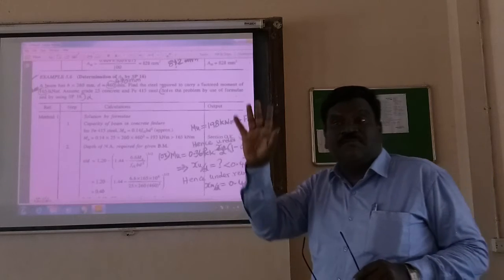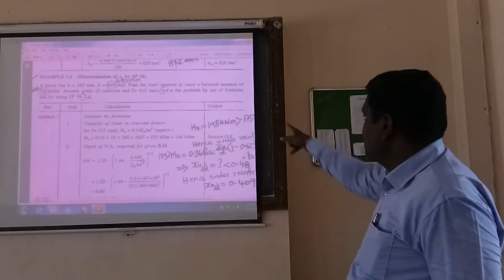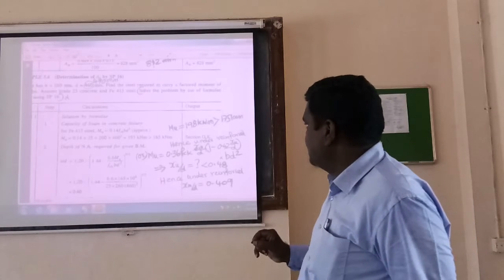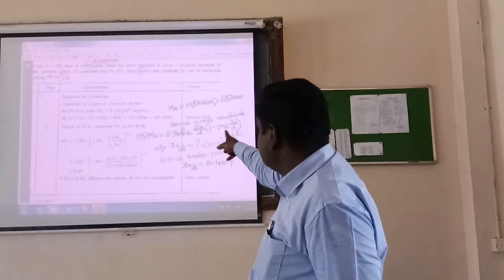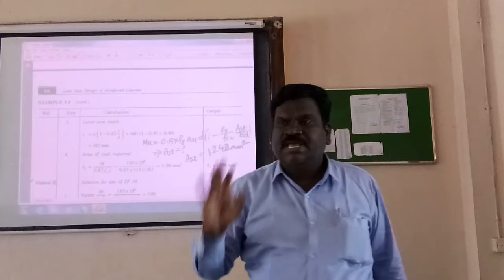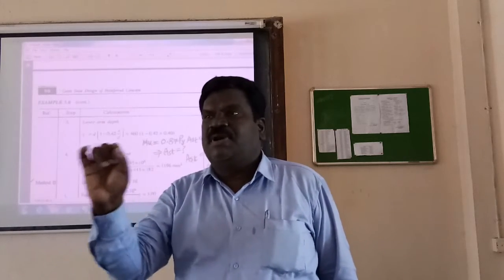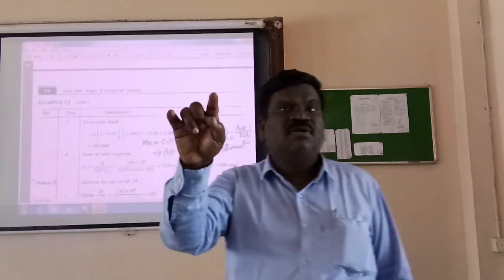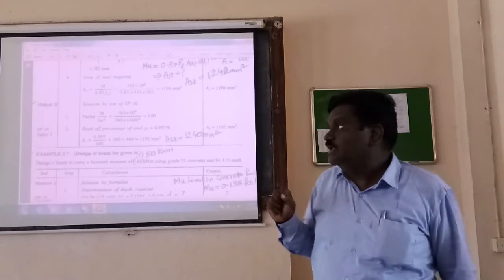Structural Concrete Design 16-03-2021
VI Sem. B.Tech. Civil PEC PTU